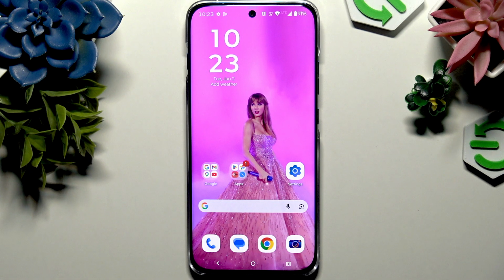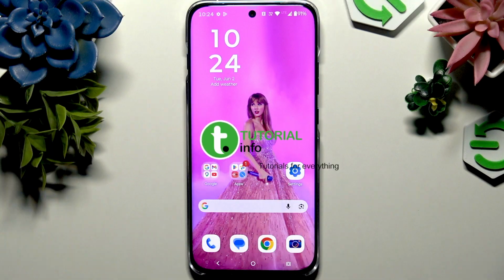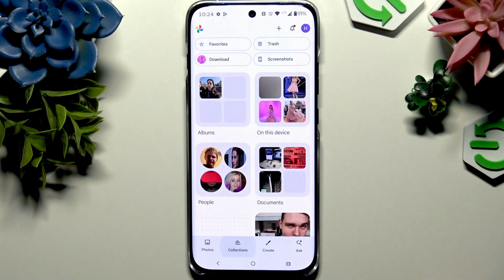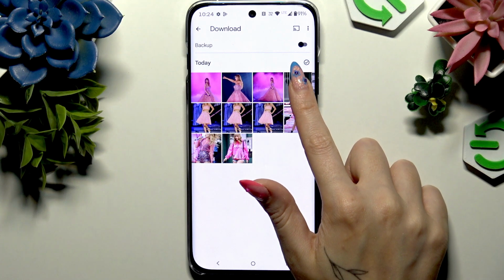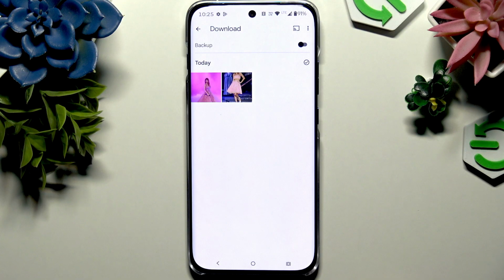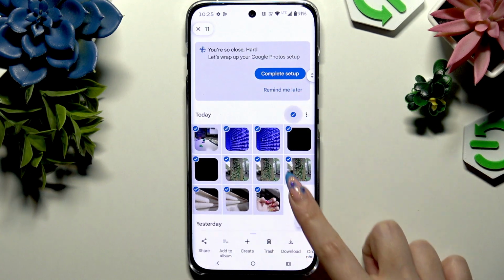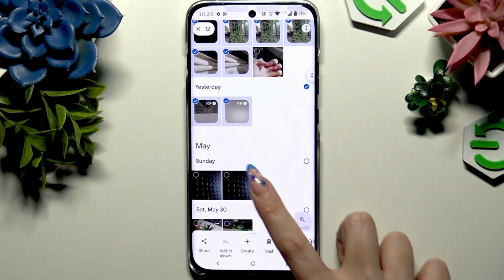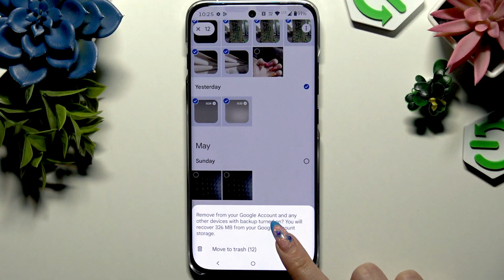MOTOROLA Edge 70 Pro – How to Select & Delete Multiple Photos at Once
In this short video you will learn how to select and delete multiple photos at once on the MOTOROLA Edge 70 Pro. We show how to open the Photos app or Collections, pick an album, long-press to start multi-select, keep some pictures and remove the rest, and confirm deletion. The clip also explains the small difference between deleting from Collections (delete button at top) and deleting from Photos (delete button at bottom). This quick guide helps you clean up storage fast and manage your pictures more efficiently on your Edge 70 Pro.

How to select and delete multiple photos on MOTOROLA Edge 70 Pro?
How to delete photos from Collections or Photos on MOTOROLA Edge 70 Pro?
How to keep some photos and remove the rest on MOTOROLA Edge 70 Pro?

0:00 Intro — what we’ll do on MOTOROLA Edge 70 Pro
0:10 Open Photos and choose between Photos or Collections
0:25 Enter Collections — pick an album and long-press a photo
0:46 Select multiple images and deselect ones you want to keep
0:58 Tap Delete and confirm (Collections flow)
1:10 Deleting from Photos view — delete button at the bottom
1:23 Wrap up and final tips